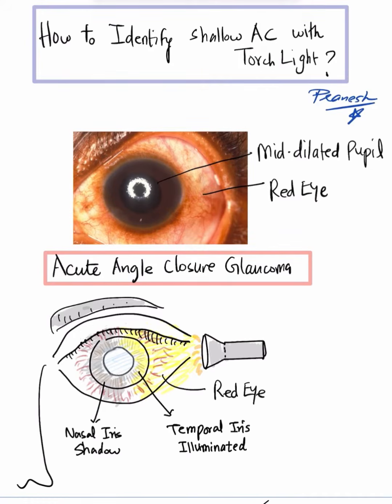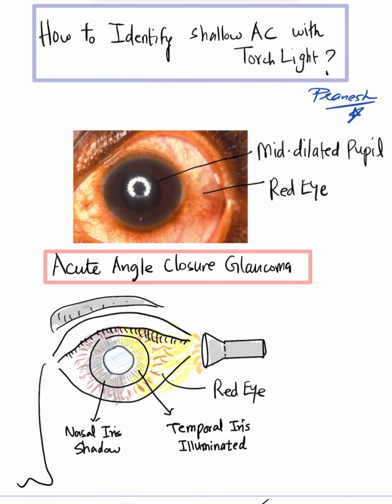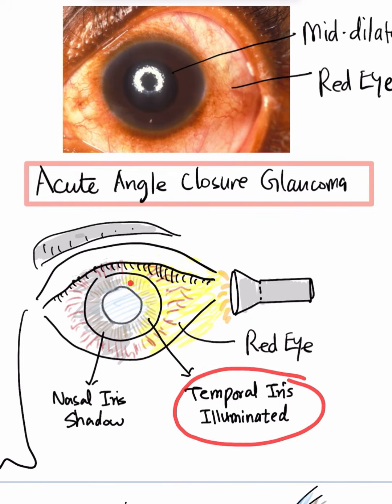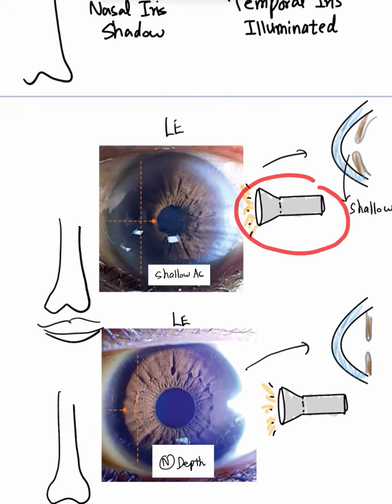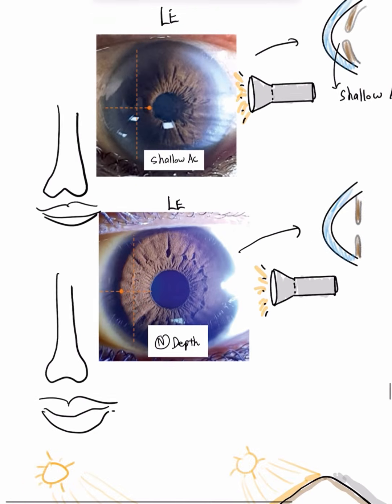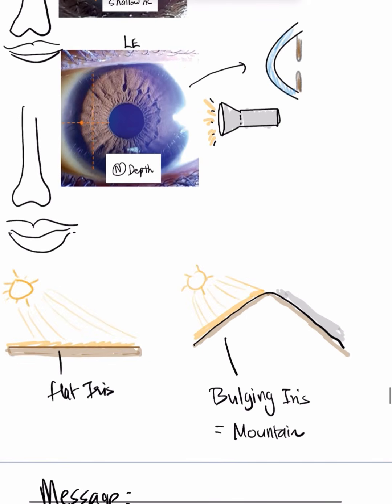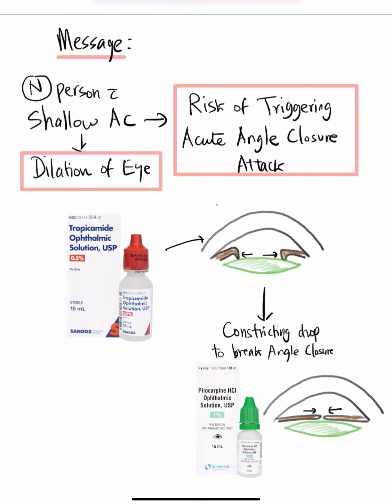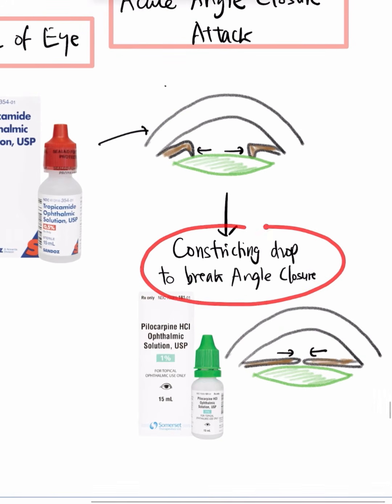How to identify a Shallow Anterior Chamber with just a Torchlight?